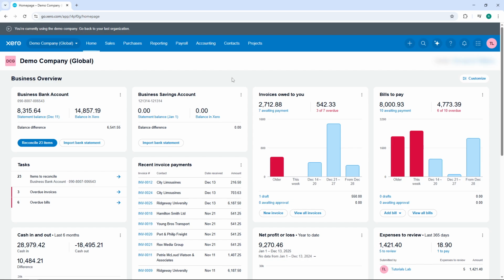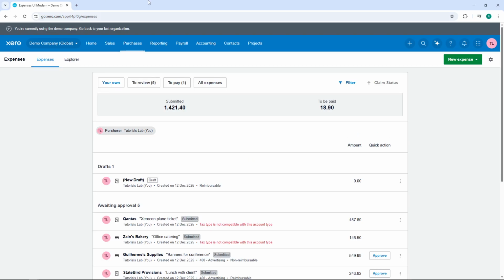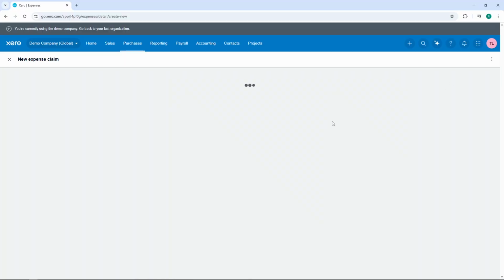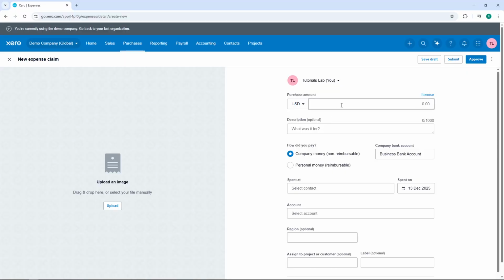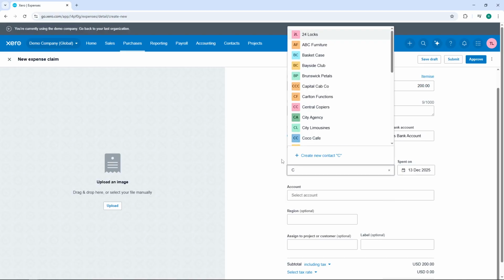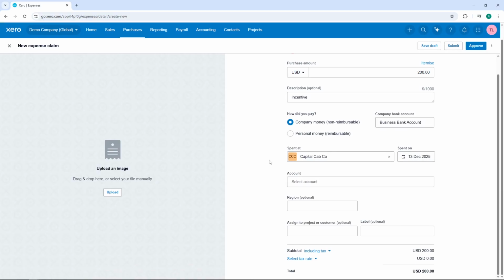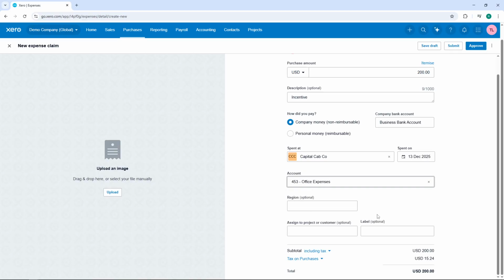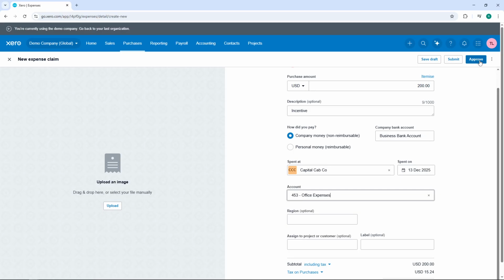How To Record Expenses On Xero (Tutorial 2026)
Along the way, you'll learn how to record expenses on Xero, entering business expenses in Xero, track expenses using Xero accounting, log receipts and expenses Xero, Xero expense management tutorial, add company expenses to Xero, setup expense tracking in Xero, create expense claims in Xero, processing supplier invoices Xero, manage cash flow with Xero expenses, how to enter bills in Xero, reconcile expenses on Xero platform